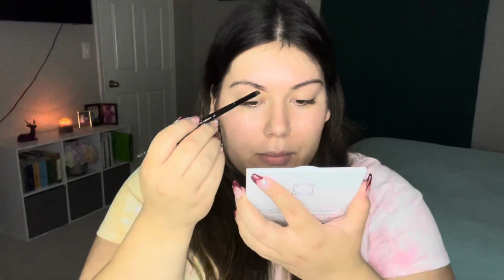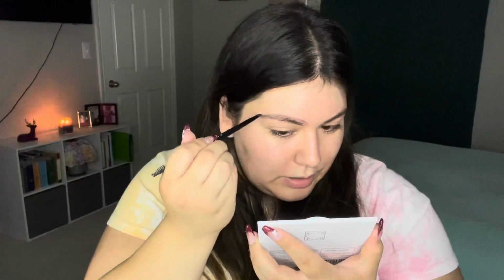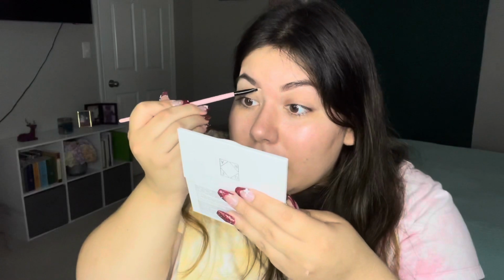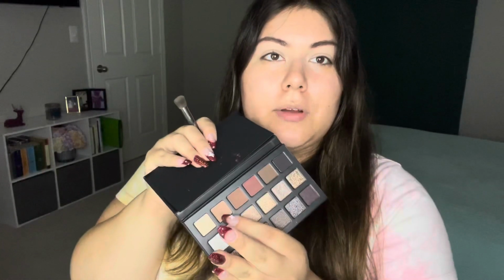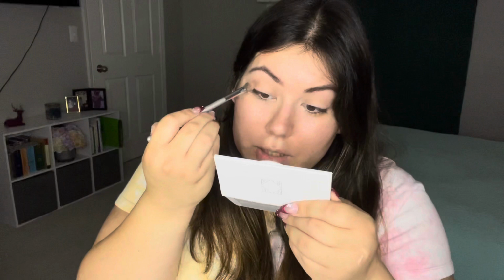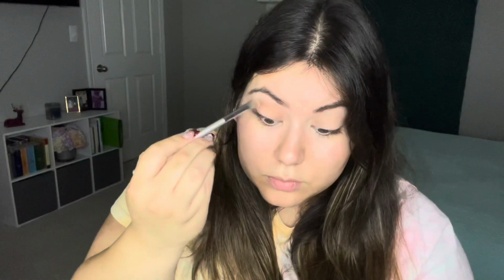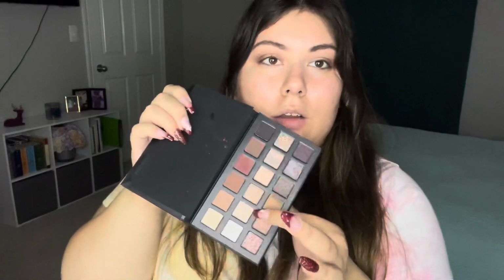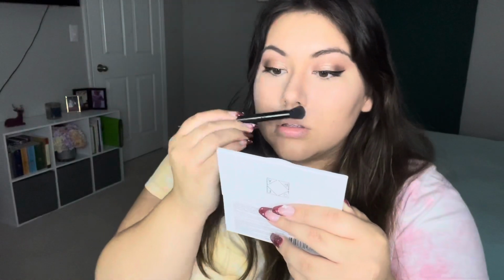GRWM | DATE NIGHT EDITION | LORAC NOIR PALETTE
PRO Palette Noir by LORAC

The POREfessional: Super Setter Pore-Minimizing Setting Spray by BENEFIT COSMETICS

Melted Matte Liquid Lipstick in Lady Balls by TOO FACED

This is all in good fun! Beauty is in the eye of the beholder!